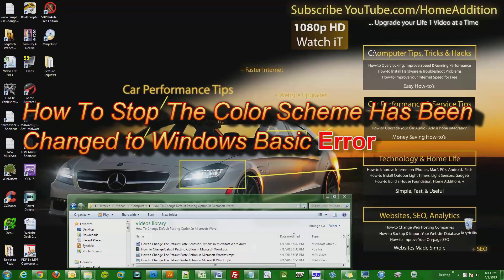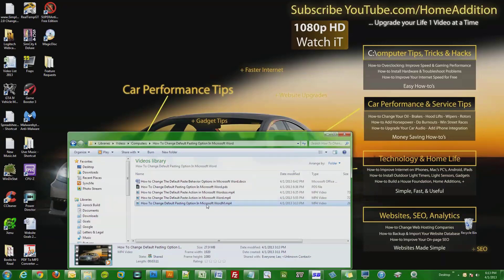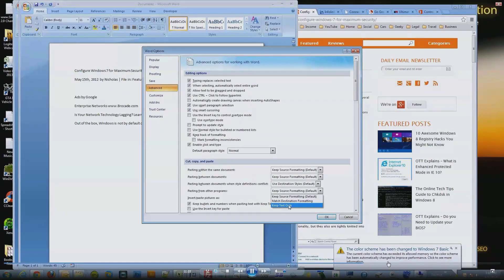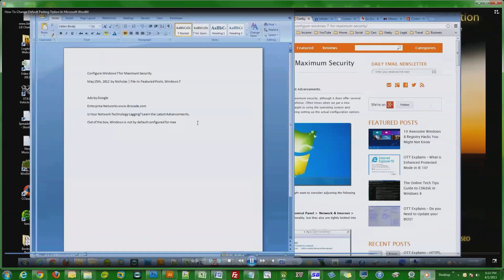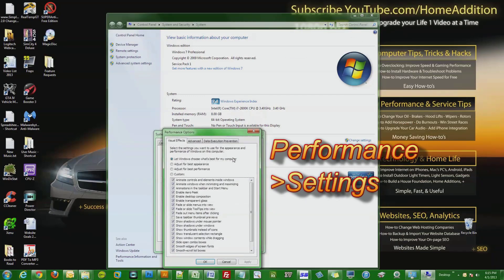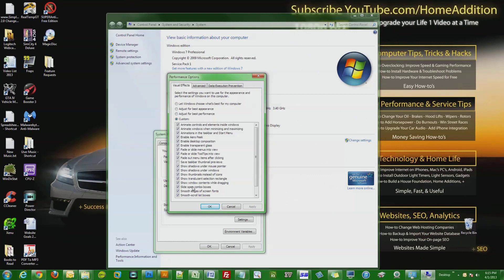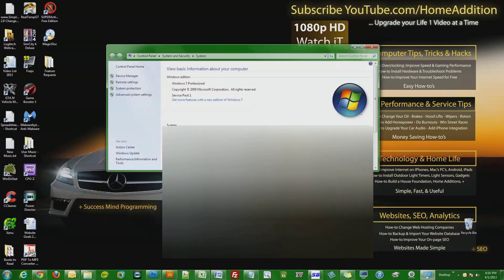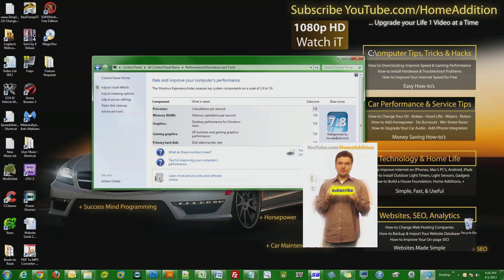SOLVED: The color scheme has been changed to Windows 7 Basic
How To Prevent The Default Windows Color Scheme From Changing. When I make my How-to videos for you guys, lately my desktop goes black for a second then I get the Windows Error " The Color Scheme Has Been Changed to Windows Basic.  The current color scheme has exceeded its allowed memory so the color scheme has been automatically changed to improve performance. " This is a simple fix,
1. Simply right click on your computer
2.Select properties
3. Select advanced
4. Under performance select settings.
5. Now simply retain your current settings by clicking custom and taking the control away from Windows.